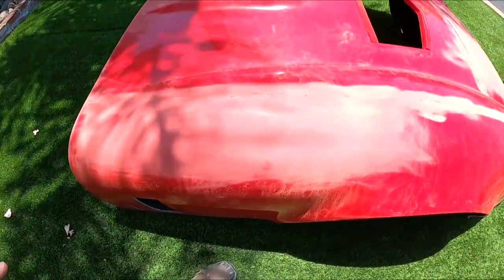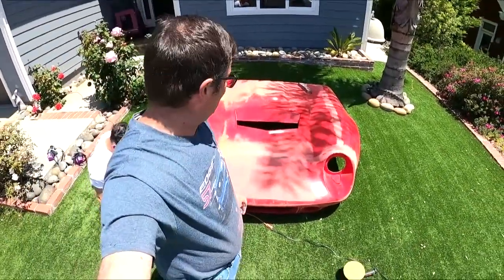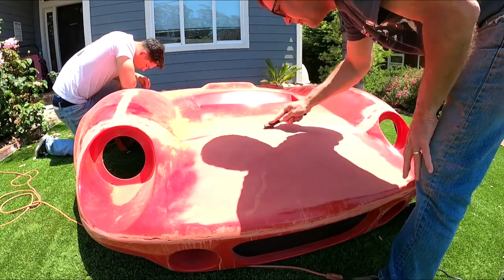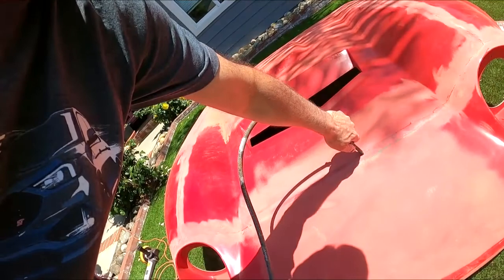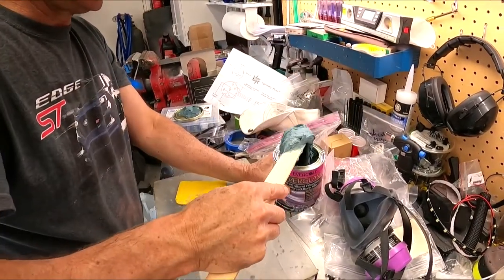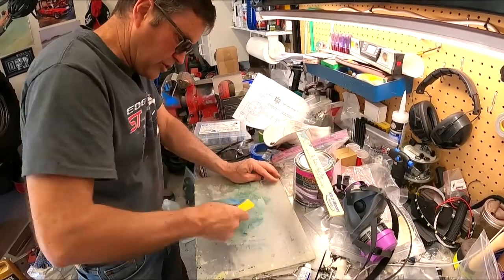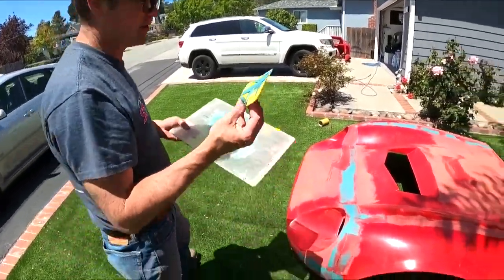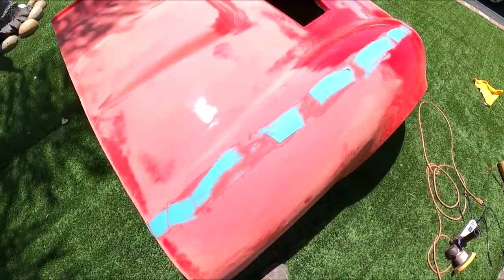Cobra Daytona Build- Mold Seam work, Video 97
How to grind out and fill the mold seams in the fiberglass body